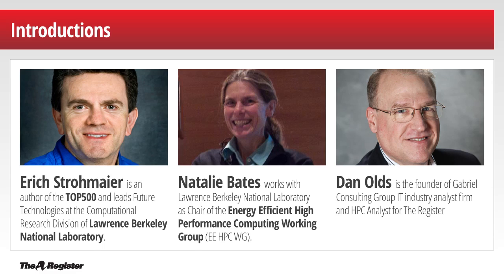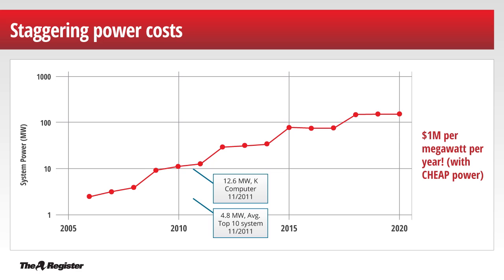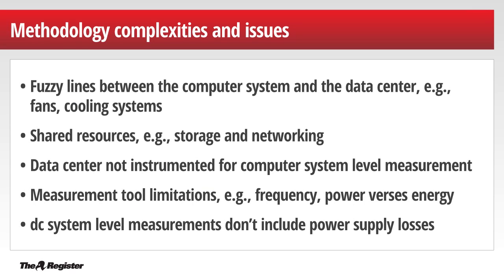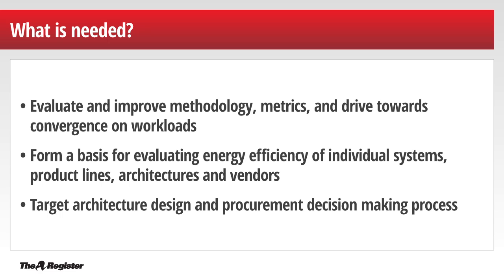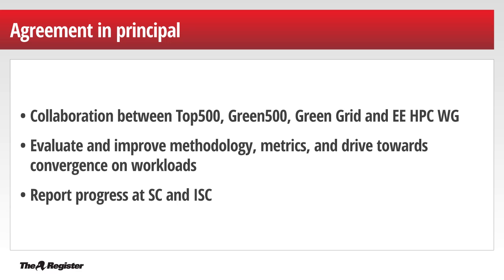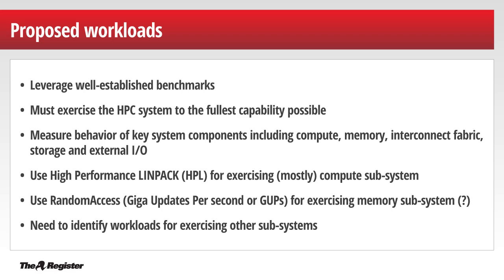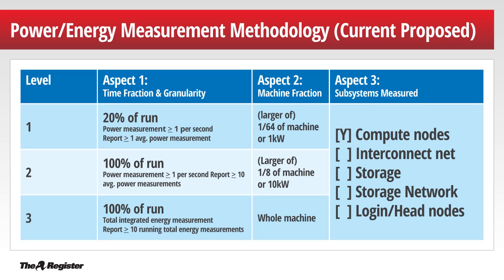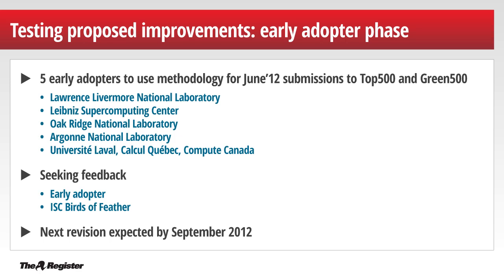Measuring_system_energy_consumption.mp4